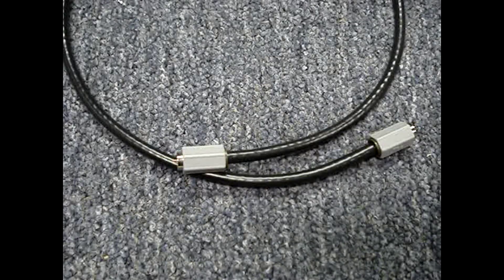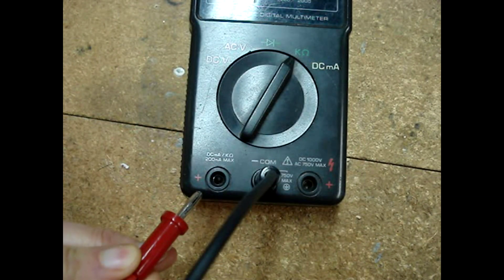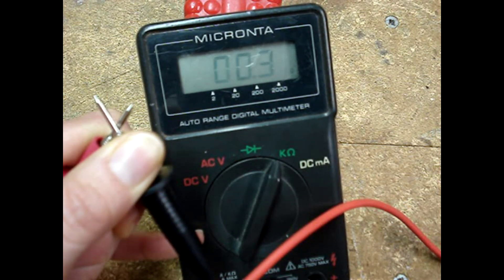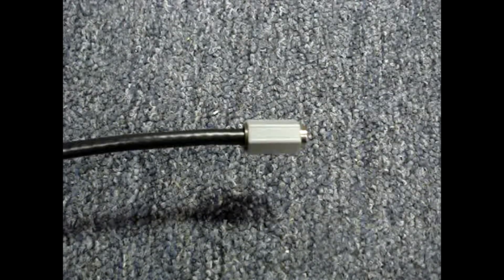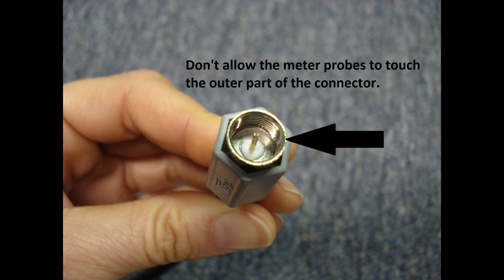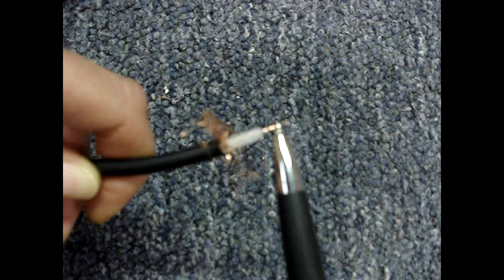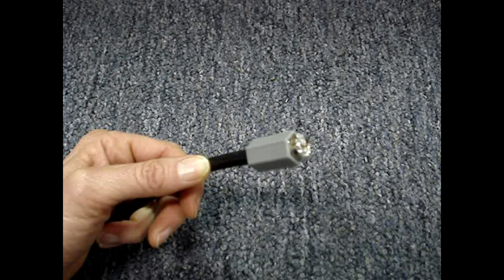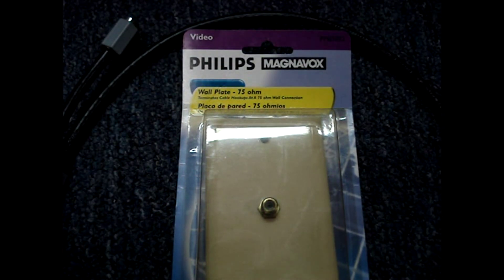How to Test Coax Cable With a Multimeter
Check coaxial cable continuity with a multimeter and use a multimeter to trace cable.